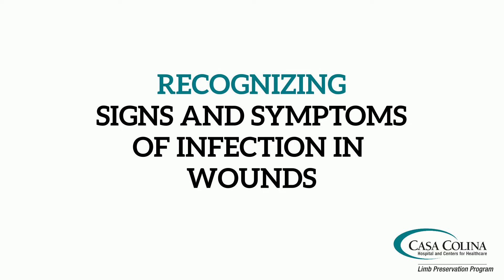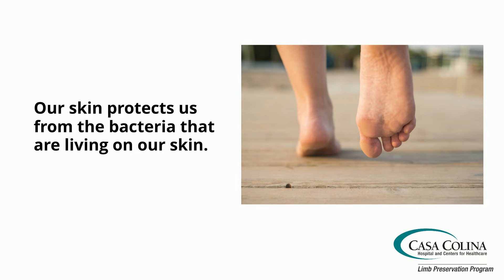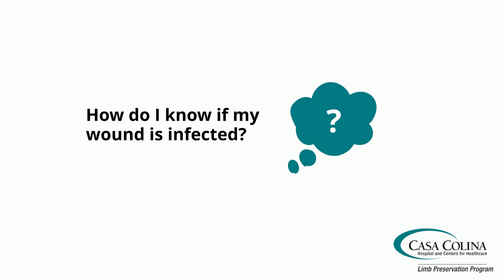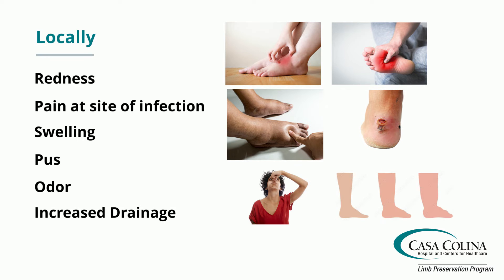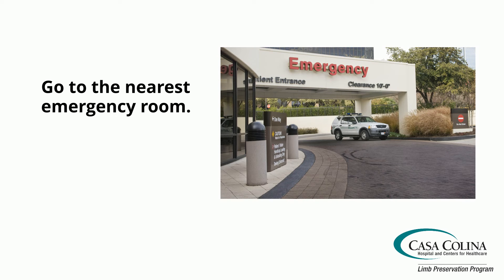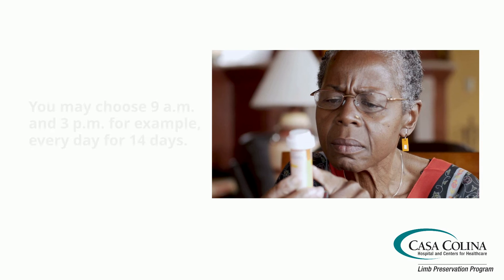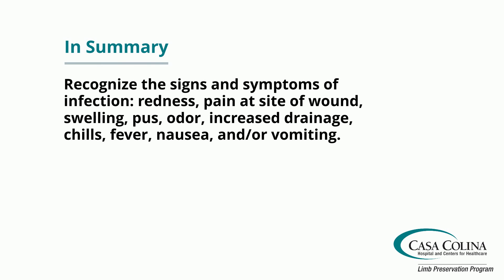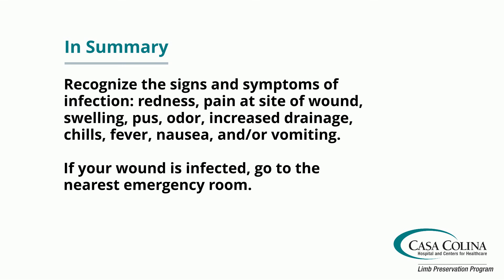Recognizing Signs and Symptoms of Infection in Wounds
The Limb Preservation Program at Casa Colina Hospital and Centers for Healthcare offers comprehensive care for individuals at risk of lower-limb amputation due to complications of diabetes and peripheral artery disease. In addition to diagnosis and treatment, our program also offers these health education videos to help you lower your risk for amputation and improve your podiatric and vascular health.